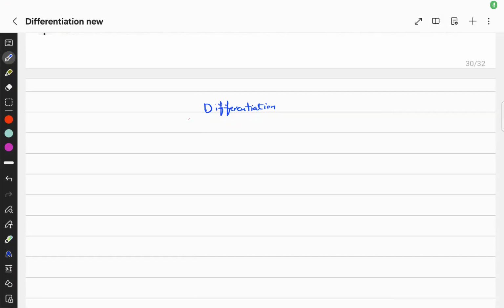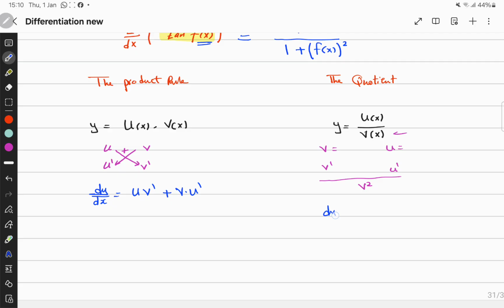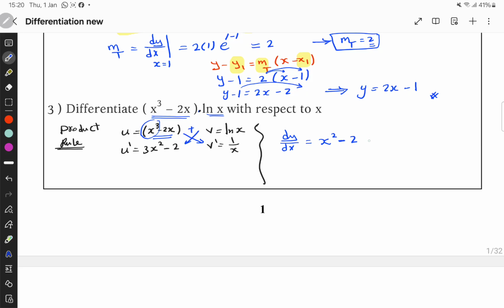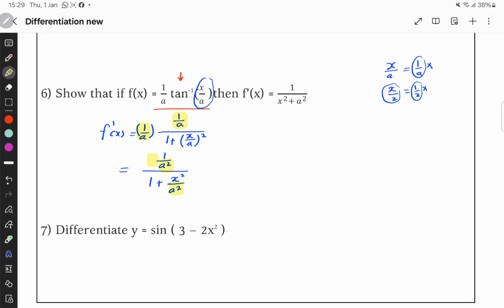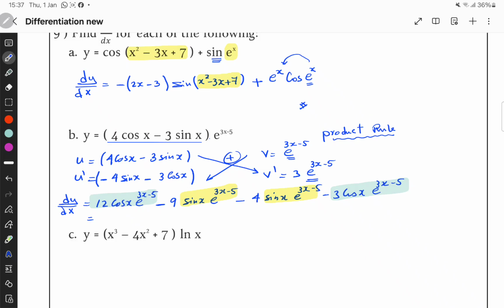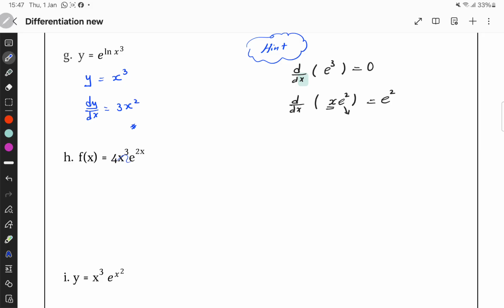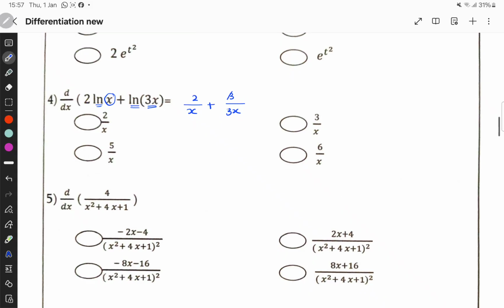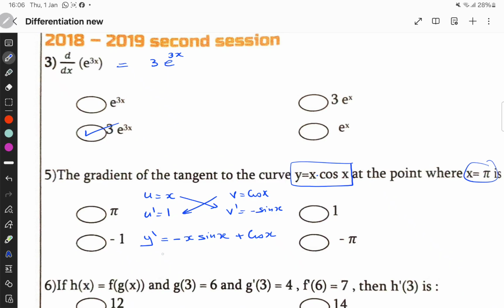Differentiation for Royal Guard of Oman Technical College (RGOTC)